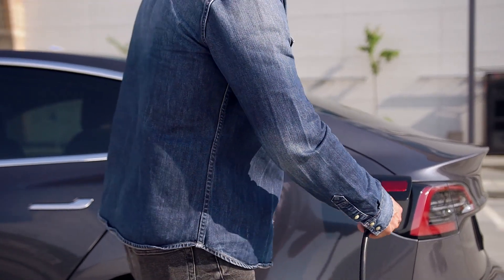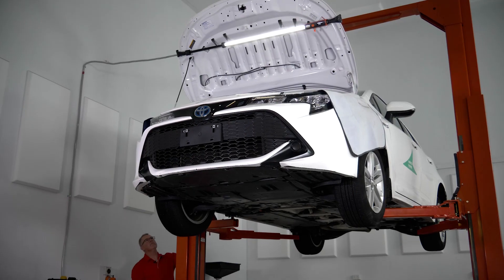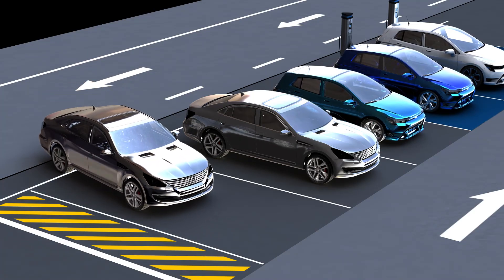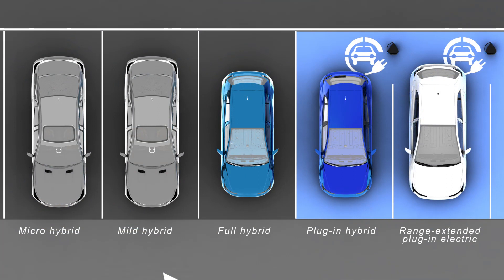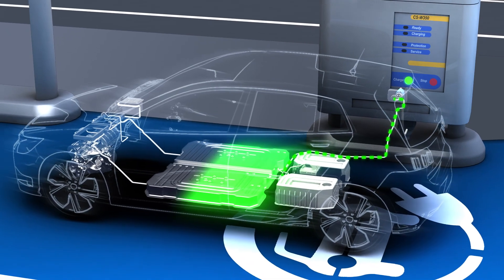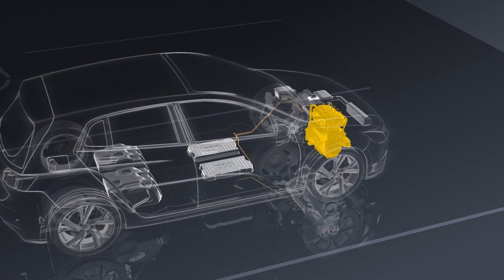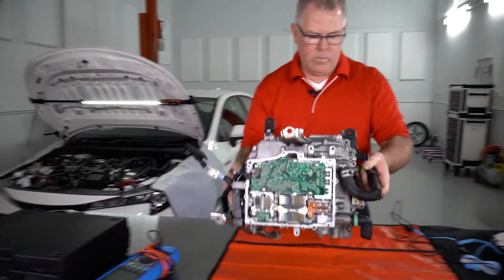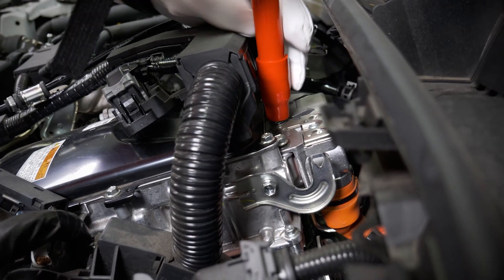NEW COURSE ALERT! Hybrid & Electric Vehicle Training Available Now!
to access this Hybrid & Electric Vehicles training course!

Learn about the key differences between micro, mild, full and plug-in hybrids, and how they compare to a full battery-electric vehicle. Ross Hatton talks you through why each of the different hybrid configurations exist, how they work, and their different operating principles. So what are you waiting for?